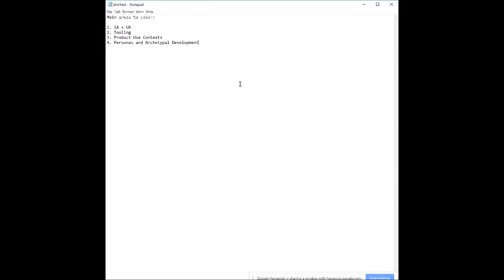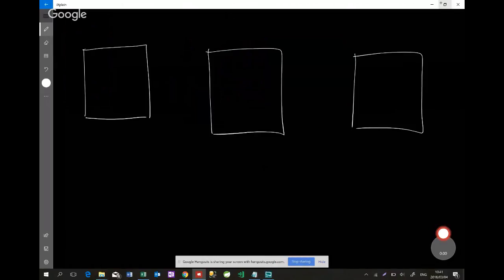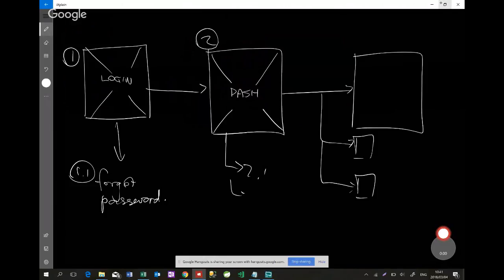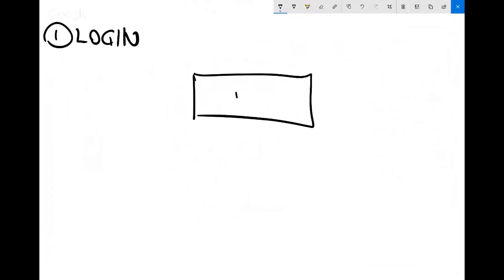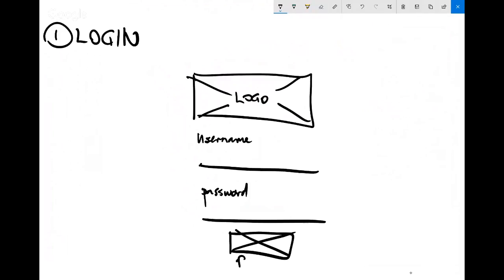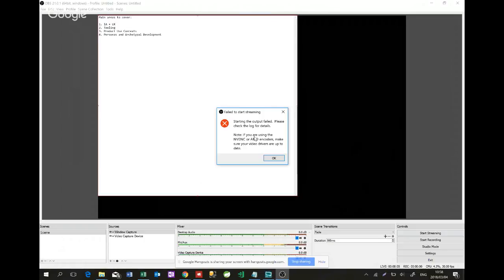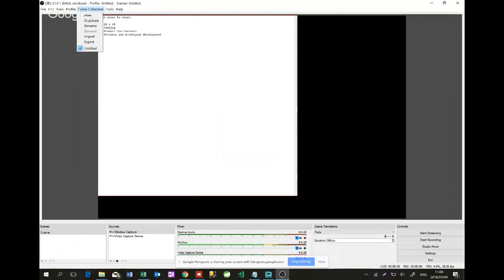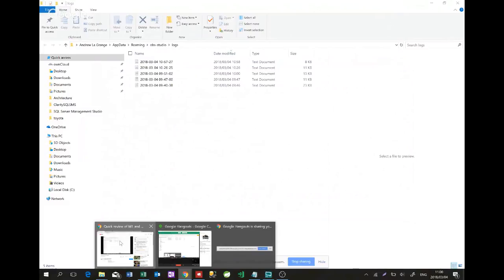Quick review of M1 and M2